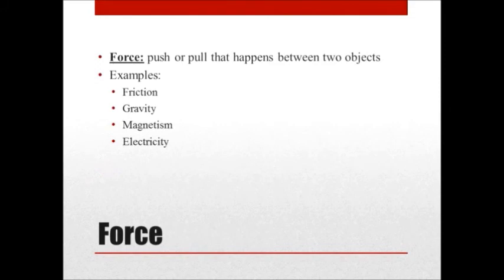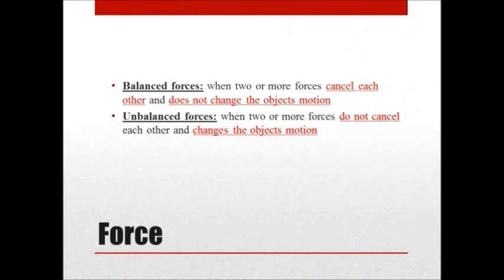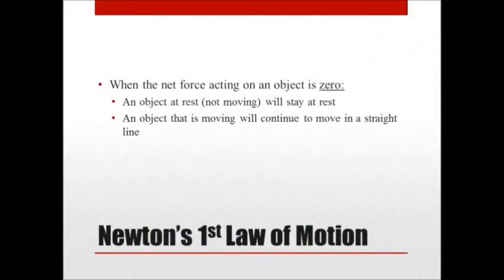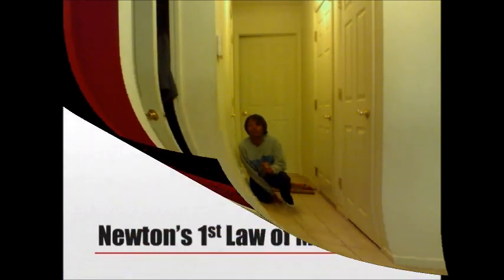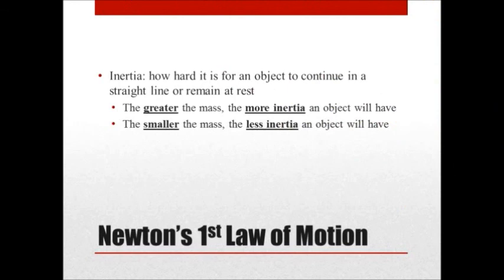Newton's 1st Law of Motion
Lesson on forces and Newton's 1st Law of Motion